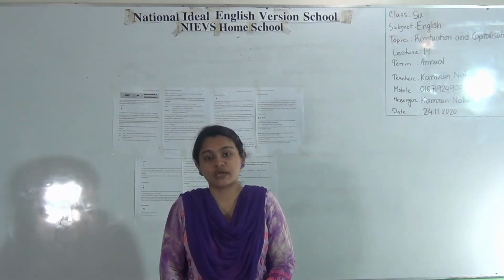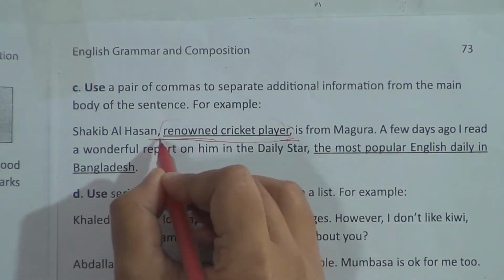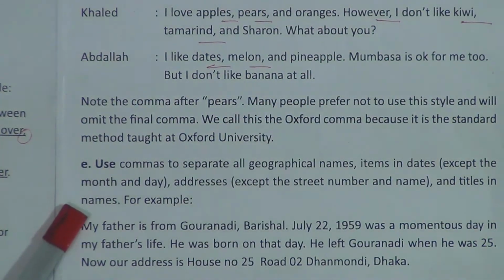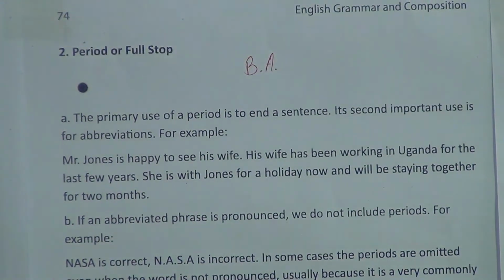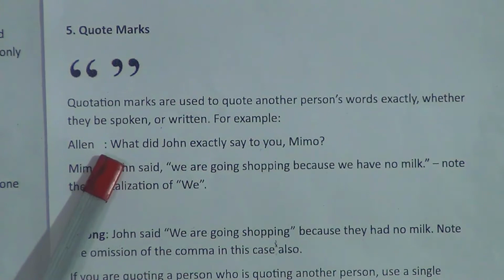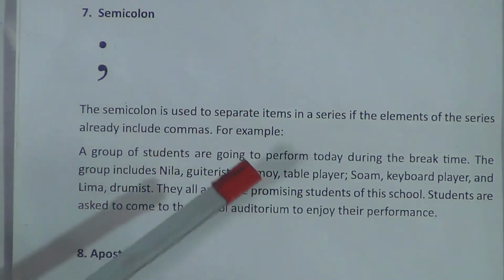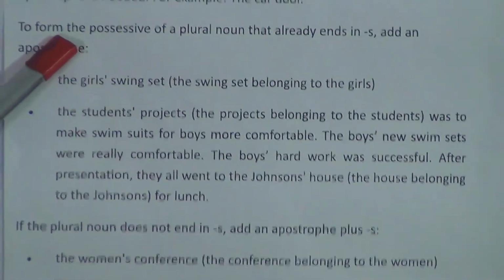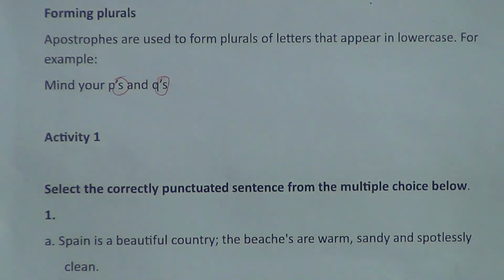Class: Six, Subject: English (Lecture-19), Topic: Punctuation and Capitalisation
Annual Term
Class: Six
Subject: English (Lecture-19)
Topic: Punctuation and Capitalisation
Teacher: Kamrun Naher